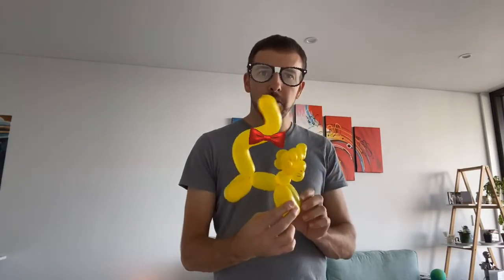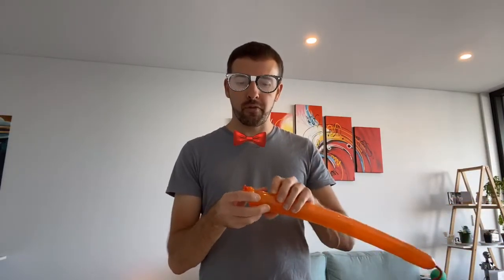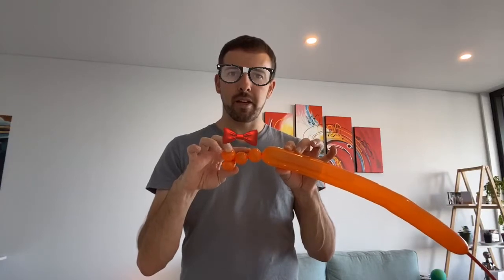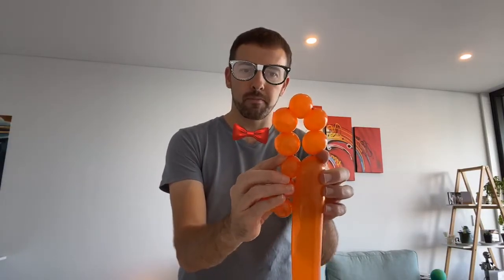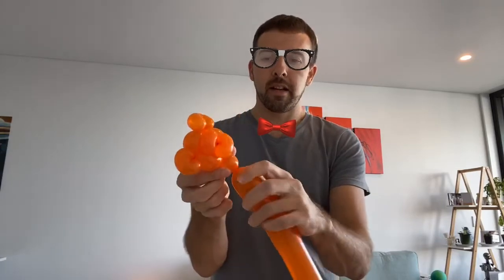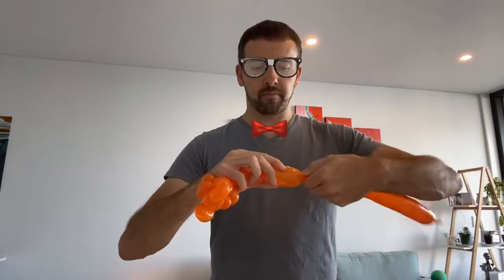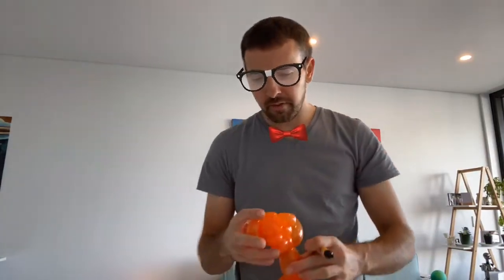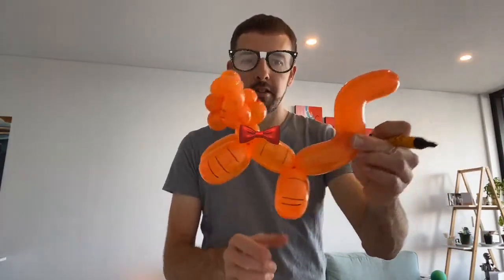Balloon Animal tutorials - Covid 7 - How to make a cat 🐈